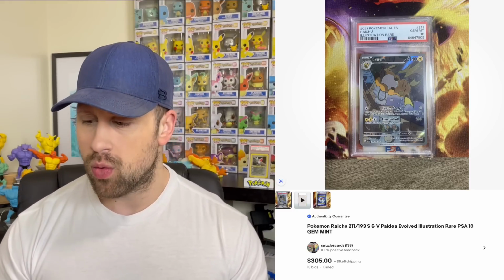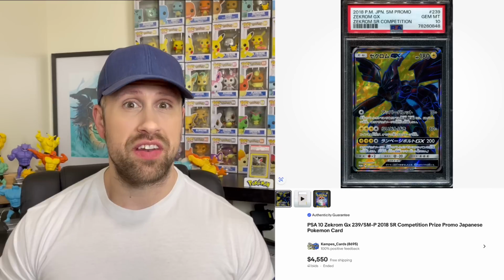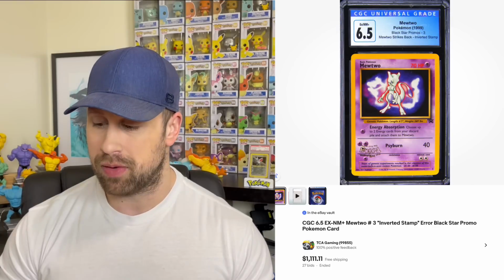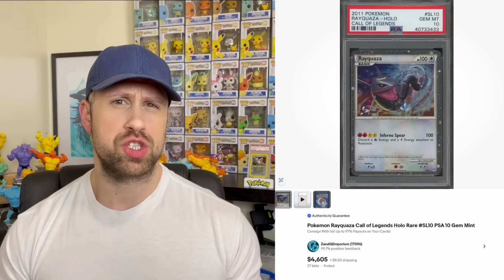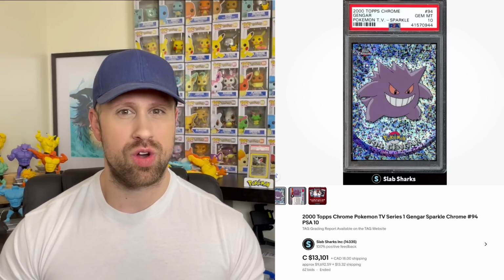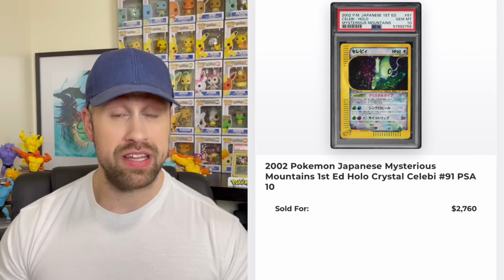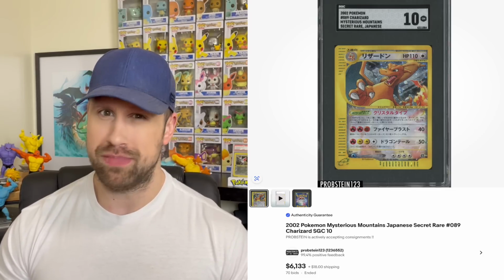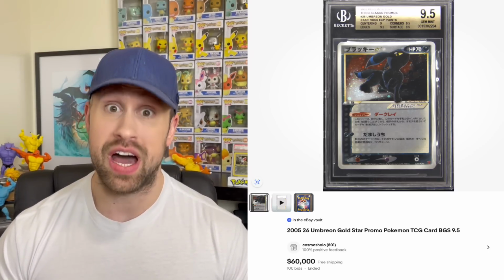Pokemon Auctions Of The Week! Are SGC Cards Totally Underrated?!?